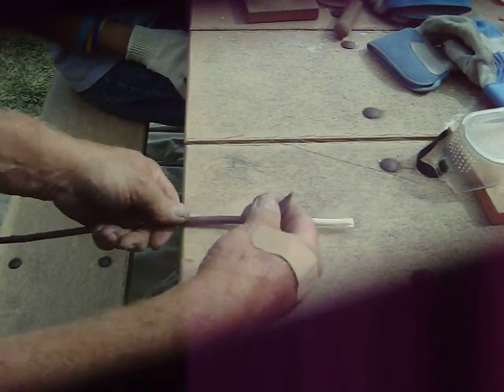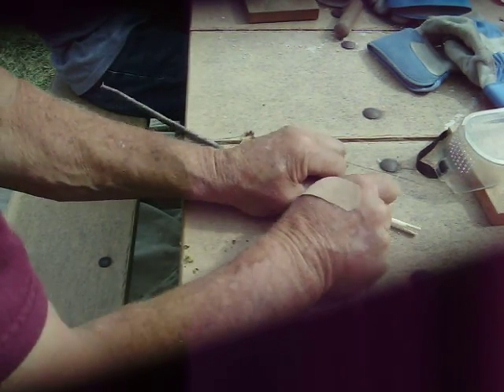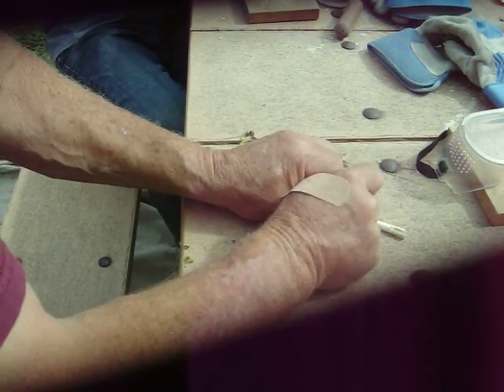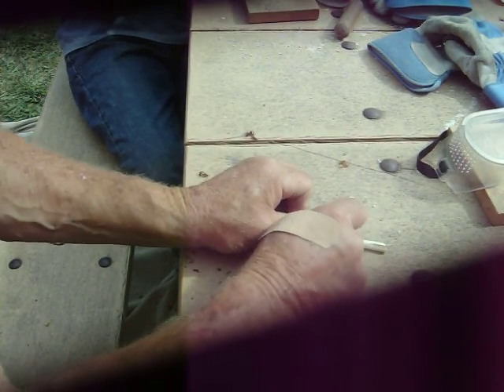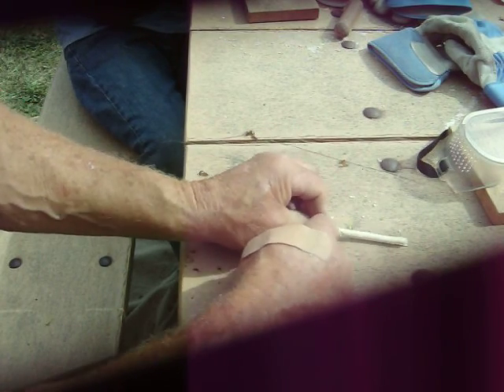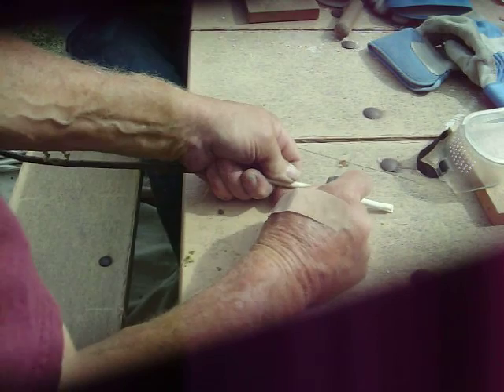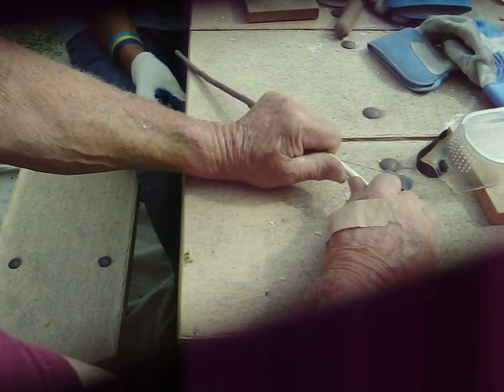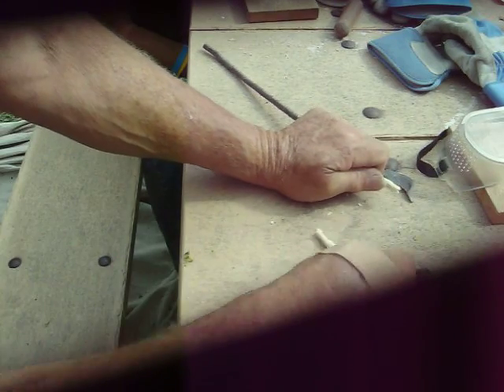The 4-notch technique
Larry demonstrates the 4-notch technique, for preparing the arrow shaft, to accept a stone point. This was taught to Larry, by John White, more than 40 years ago. John was part Cherokee and is considered to be one of the early pioneers of experimental archaeology.